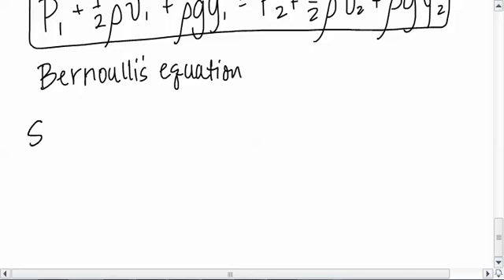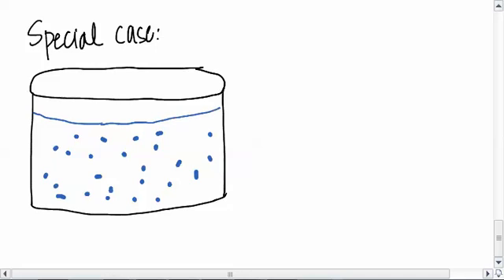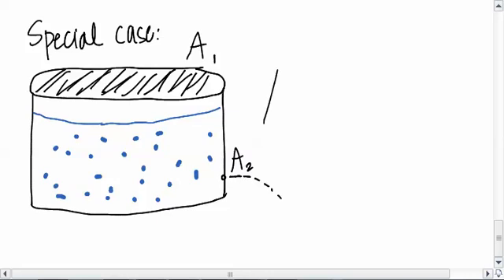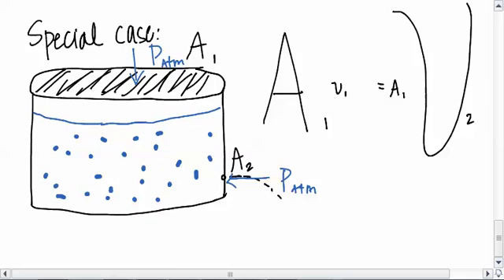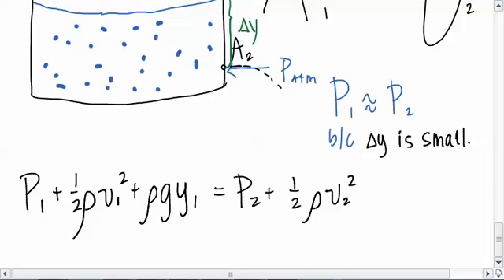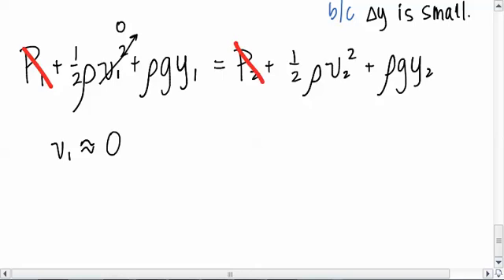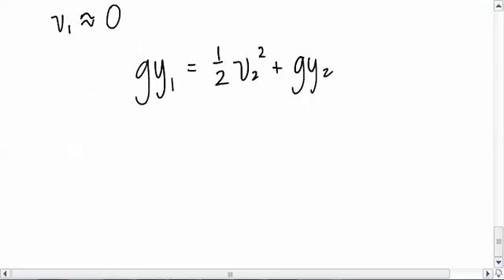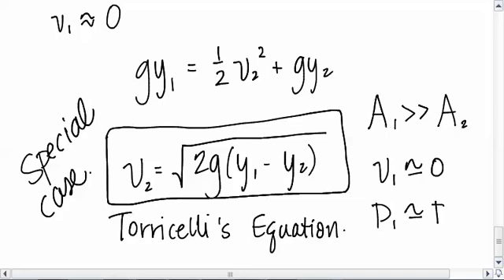2013-12-10 Torricelli's Equation